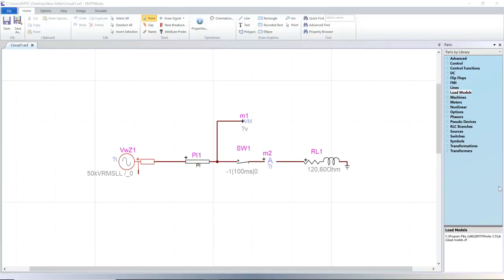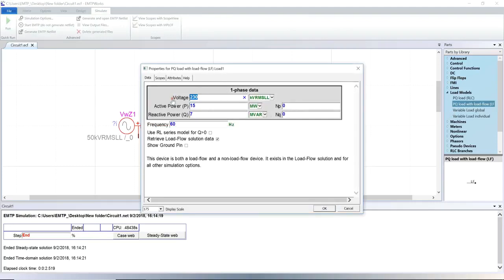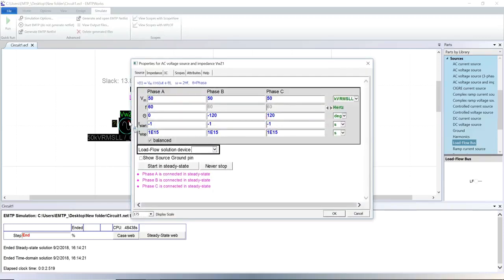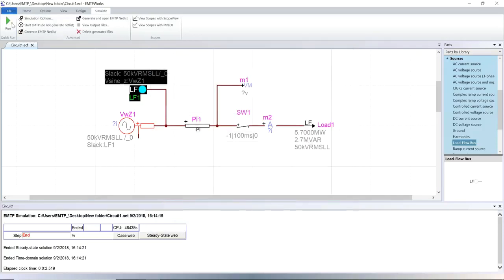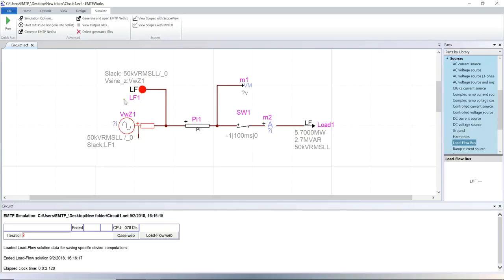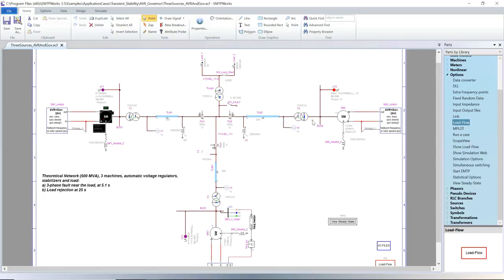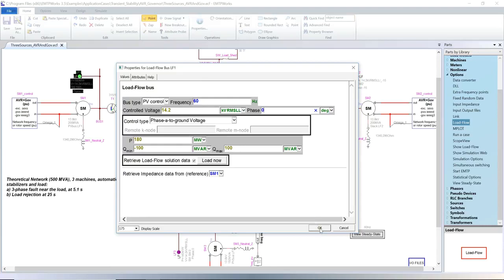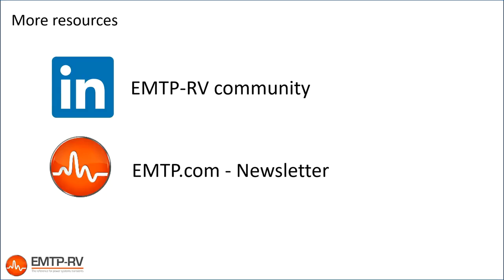【EMTP】Step 10: How to find the Load-Flow solution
Demonstrate how to find the load-flow solution:

 - Load-flow calculation description
 - PQ loads:
    * constant power loads
    * constant current loads
    * constant impedance loads
 - Load-flow buses:
    * Slack bus- infinite bus
    * PV bus
    * PQ bus
 - Load-flow bus connected to Voltage Source and Impedance devices
 - Load-flow bus connected to Synchronous machines
 - Load-flow options
 - Time-domain simulations initialized with Load-flow solutions.